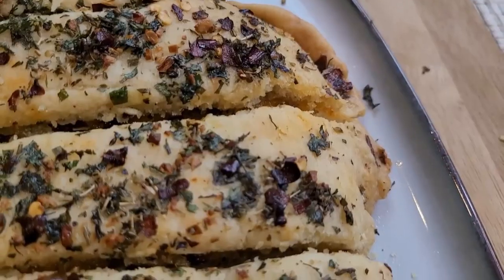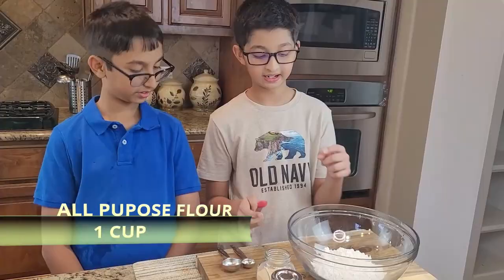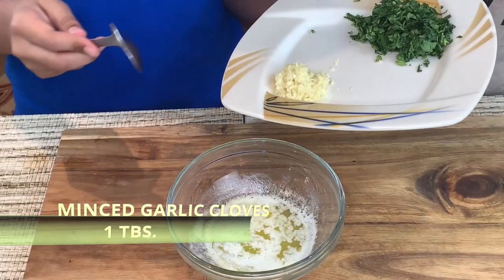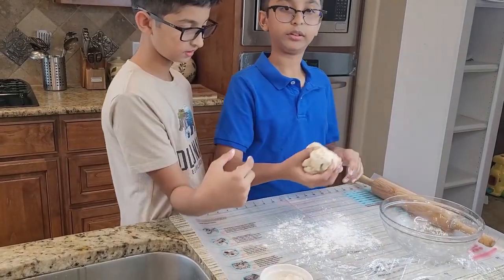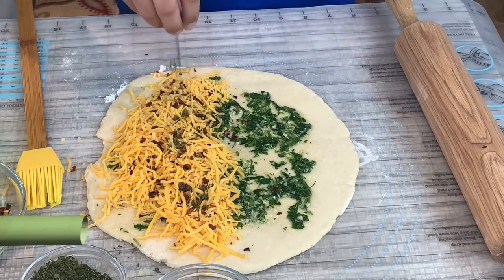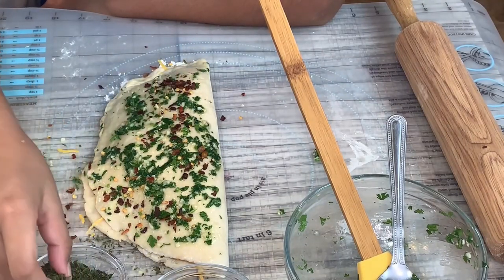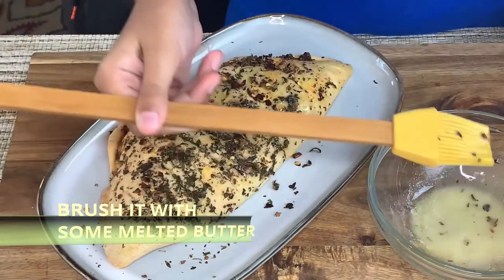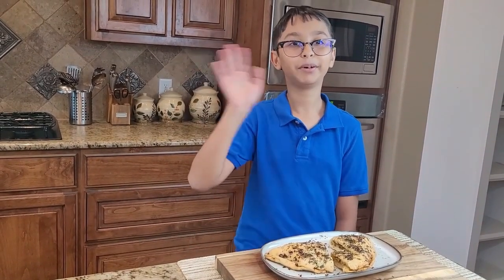Stuffed Garlic Bread In The Oven | Easy Cheesy Garlic Bread Recipe At Home From Scratch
This garlic cheese bread recipe is so simple and easy to make. With few simple ingredients, this stuffed garlic bread is ready in no time. This recipe is prepared in the oven and the cheesy bread come out of the oven with some wonderful smell and taste is amazing. The stuffed melted cheese in the garlic bread is so mouthwatering and tempting. The bread itself is soft with the slightly brush the hot bread with the melted butter. Amazing..
Try this recipe and give us the feed back of how you like this recipe.